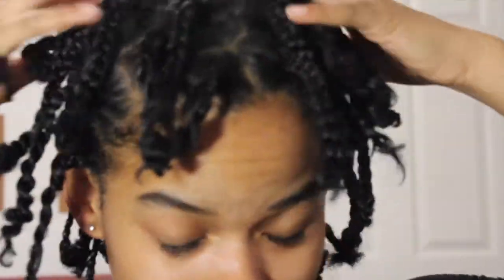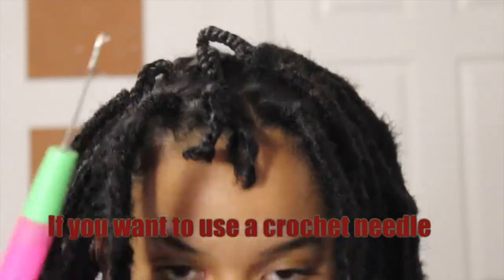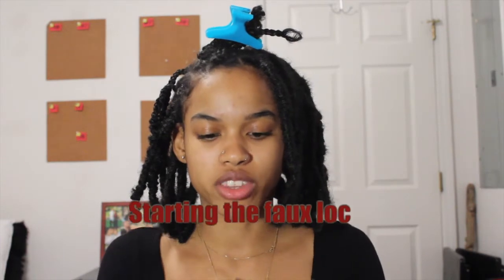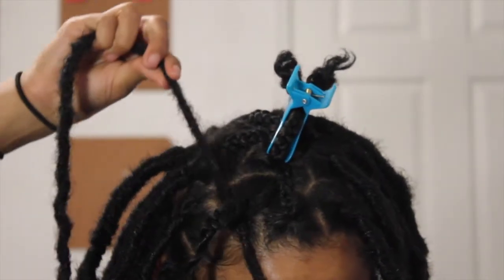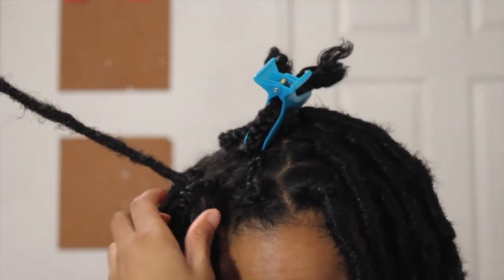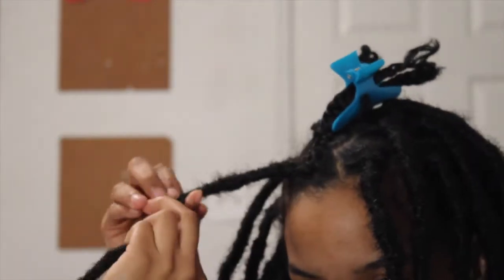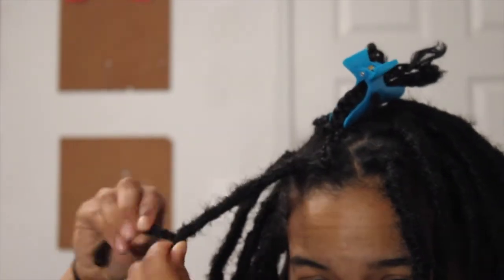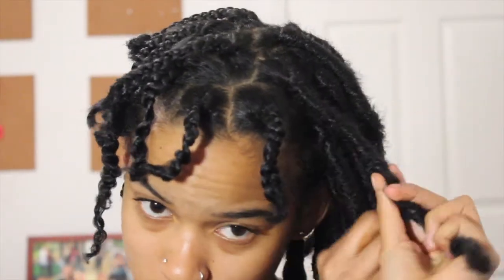HOW TO: Natural looking short faux locs + how to make them thicker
This is a quick and easy tutorial on how to achieve short natural looking faux locs (no commitment necessary).

Song: 9 Willow Smith ft. SZA